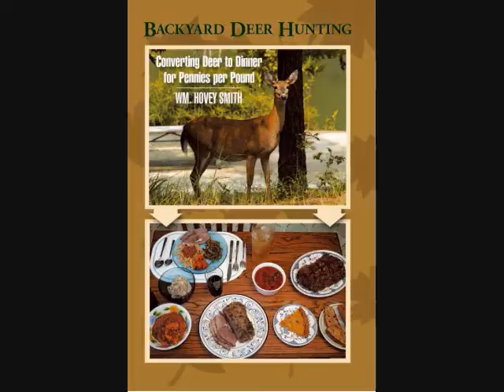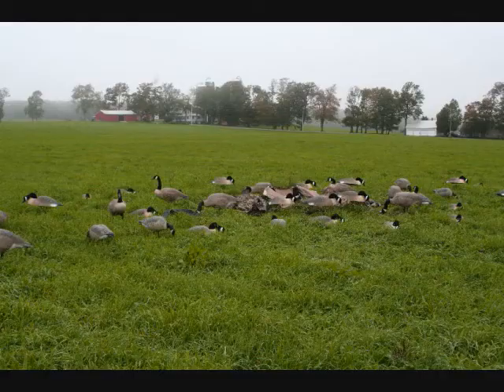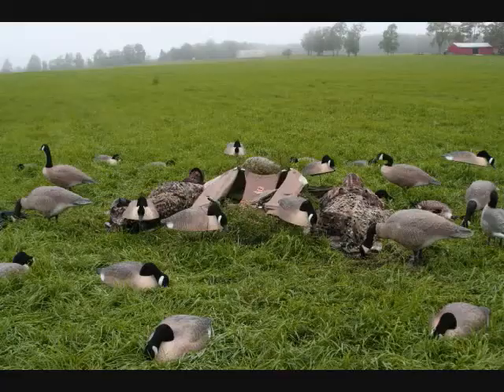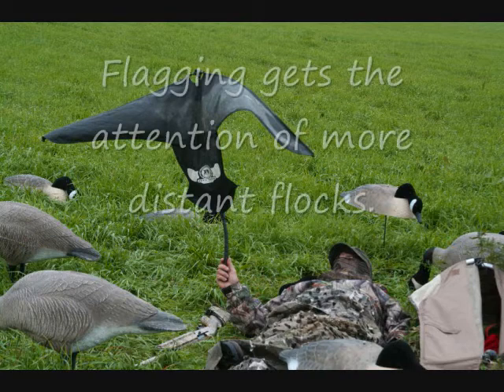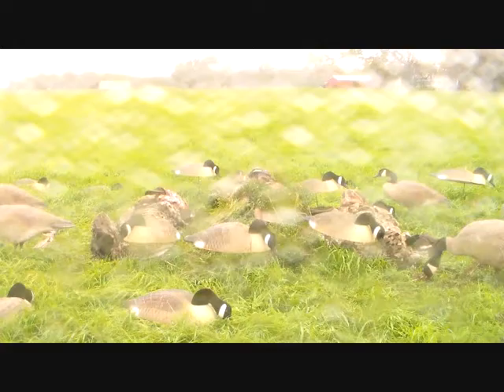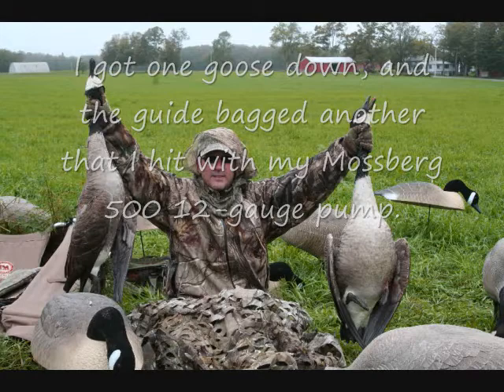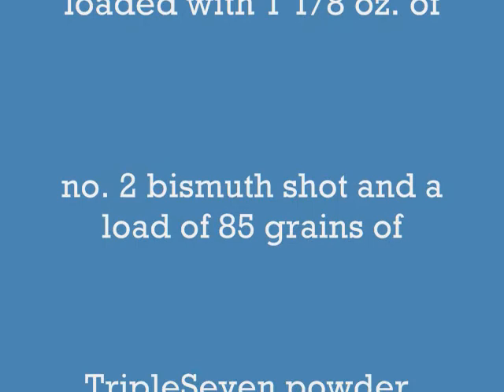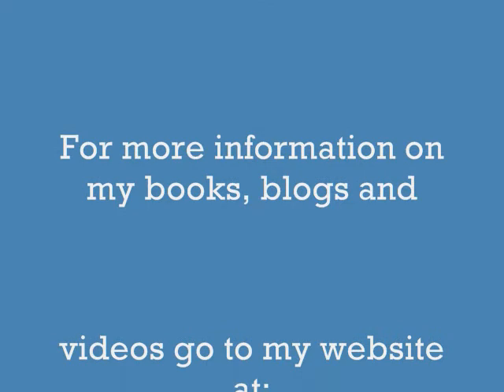Blunderbuss Goose Success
On a hunt in up-state New York, Young Blunderbuss takes a goose using bismuth shot and TripleSeven powder. Although it did succeed, this gun and load is not recommended for waterfowling.